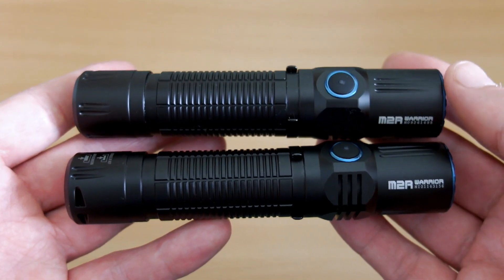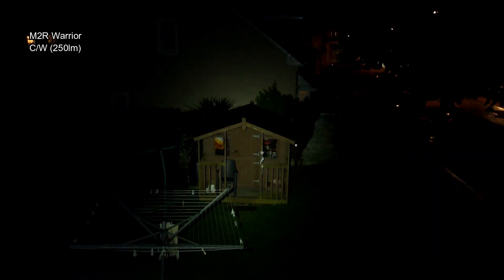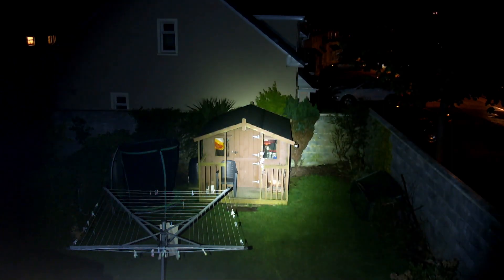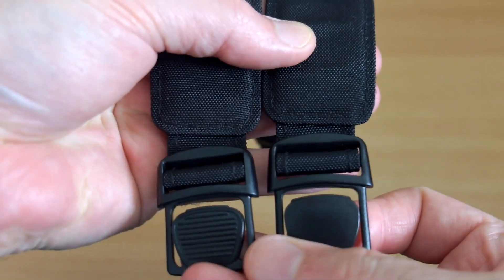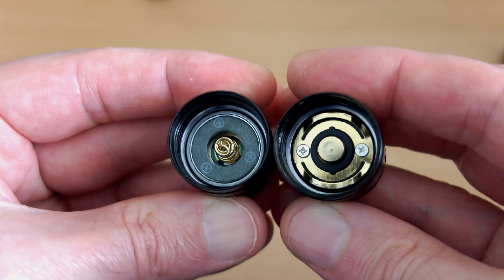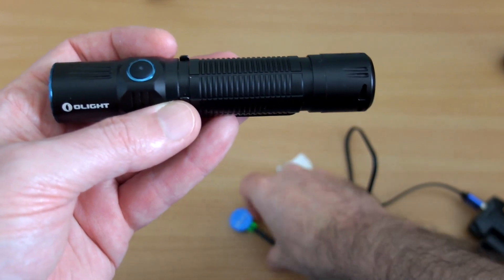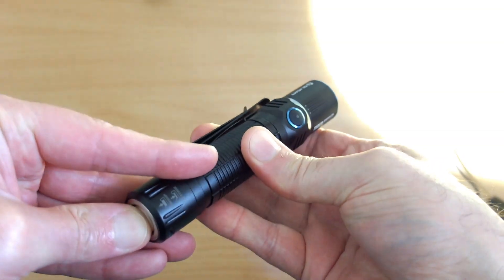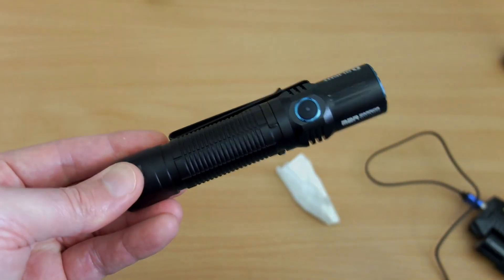Olight M2R Warrior Cool V Neutral White + Design Changes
I compare the Olight M2R Warrior Cool and Neutral White torches to show the difference in tint. Olight have also updated the design of the tail/base cap and holster, and I show the differences between the original and updated version.

Sample supplied by Olight for unbiased testing/commentary